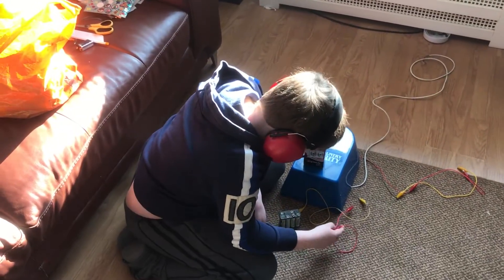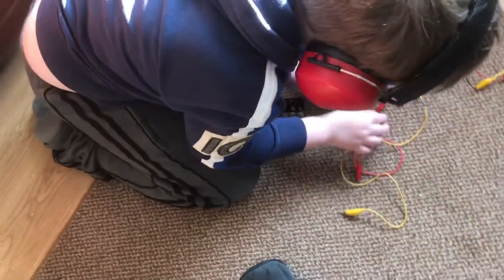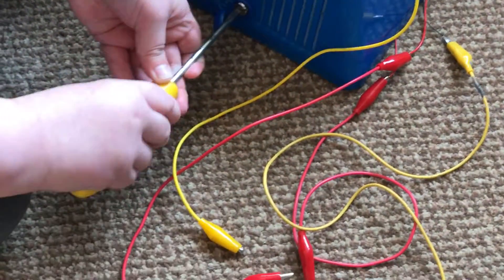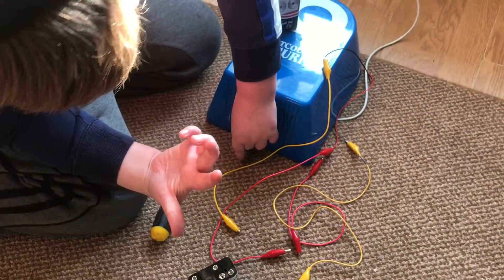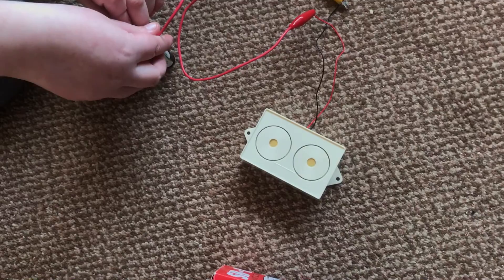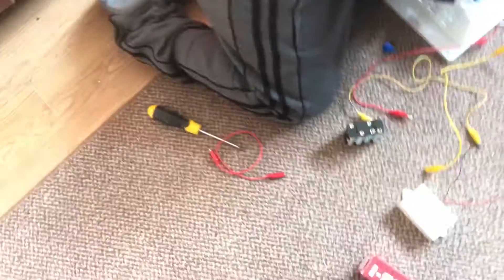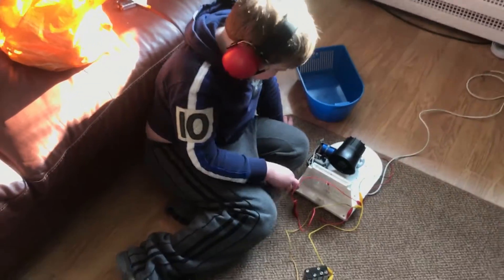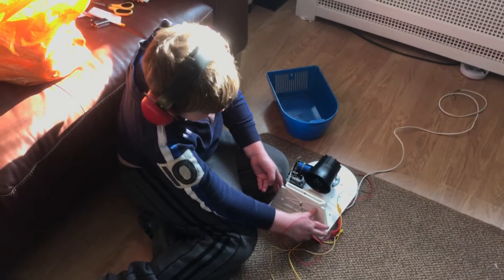SB 1 sound bomb & westcounty security bell box